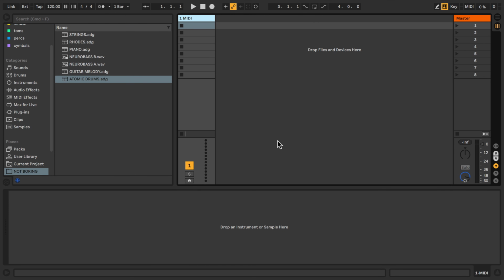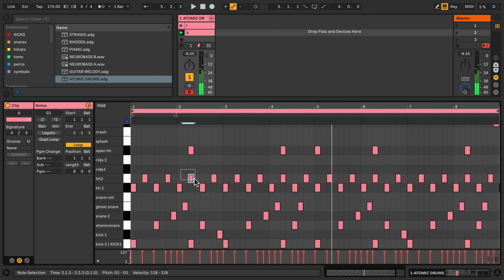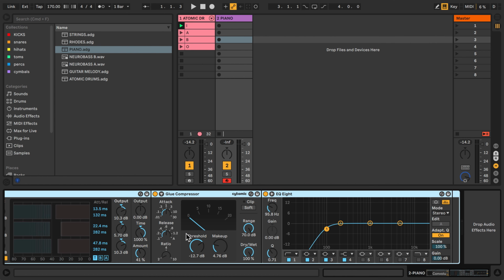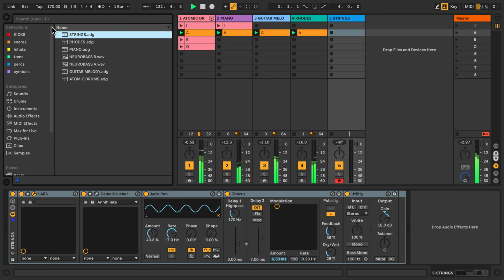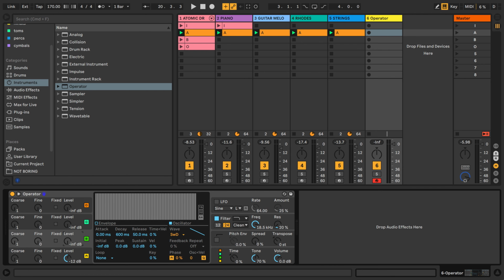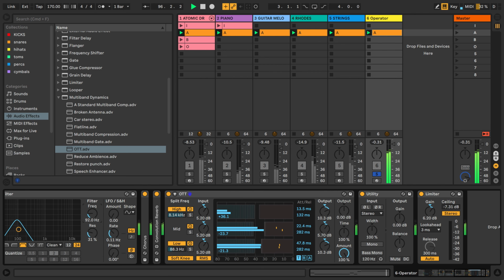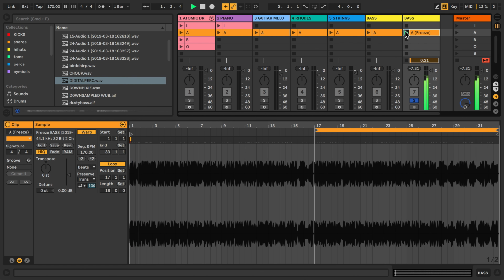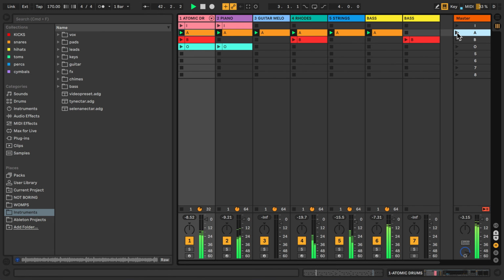Made in Ableton Live: Underbelly on creating dynamic arrangements, recording automation and more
Watch Underbelly demonstrate the importance of energy levels and how to engineer monstrous montage basslines using a range of sample sources.

00:00 Intro
00:40 Drums
07:02 Instruments
13:50 Bass
20:07 Part B
23:37 Song Outro
24:27 Wrap up